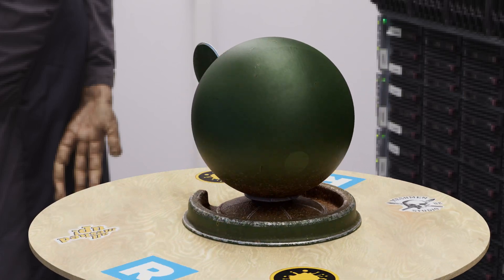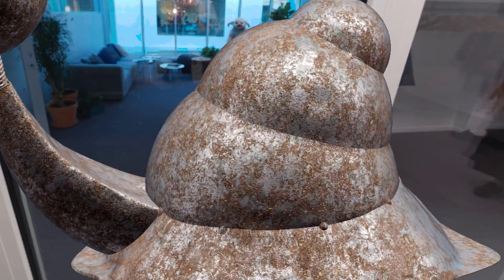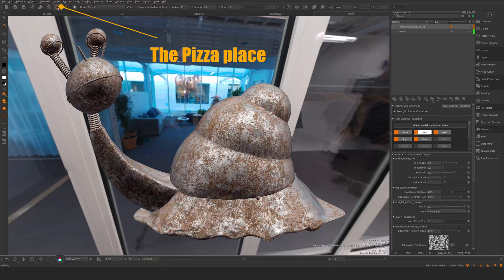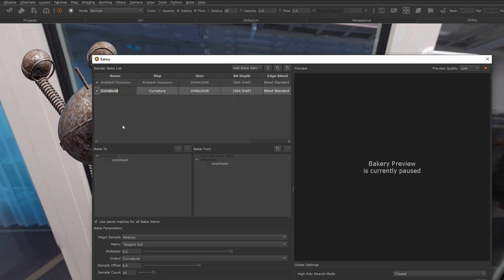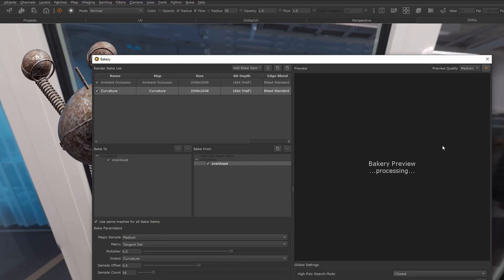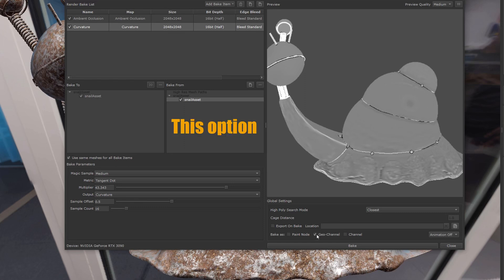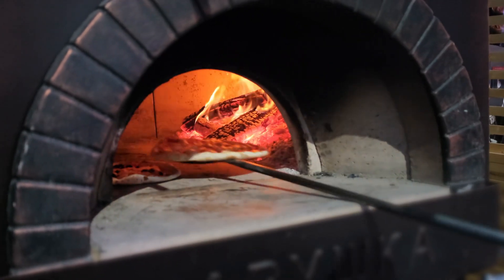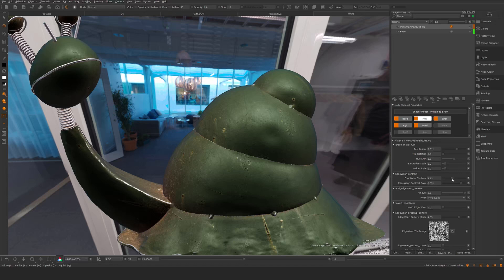Why your Mari Material might look like a dumpster on fire! : Did you forget this easy step?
Mari smart material setup tutorial, where we look at why a smart material might not look as expected and how to fix any missing geo bakes that drive your Mari smart material, In Mari material you will often find AMbien Occlusion and Curvature to drive the material, in the same way Substance painters material is using baked maps to drive the material.

you can download the material from the video yourself from Gumroad, its free

00:00 intro
00:10 Apply a smart material
00:21 missing geo channels
00:35 bake geo passes in Mari
01:04 tweaking curvature  bake pass
01:29 yeahh it worked
01:41 last epsidoe recap